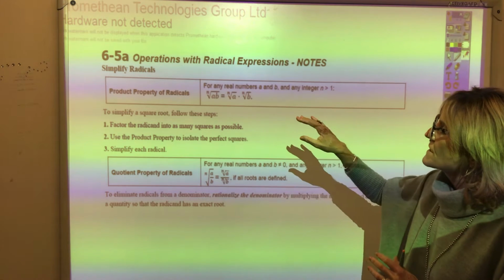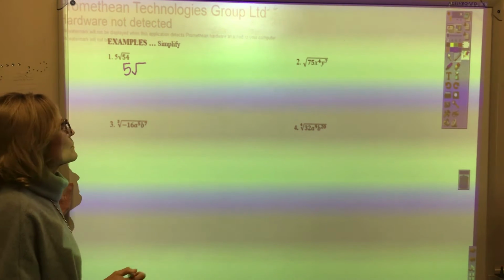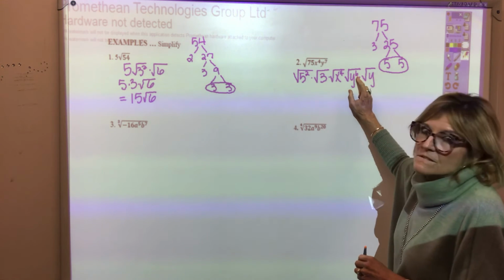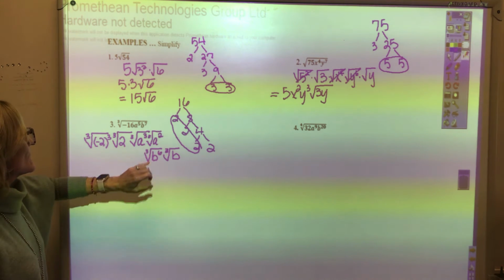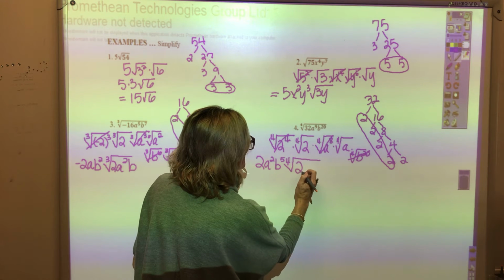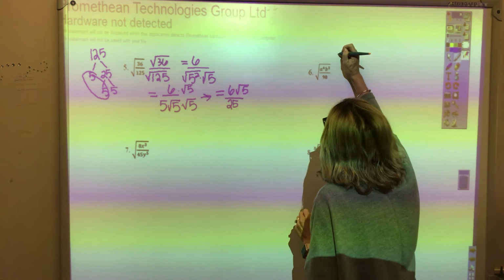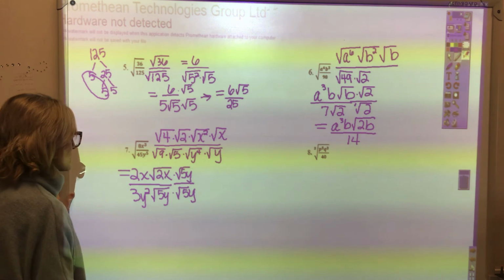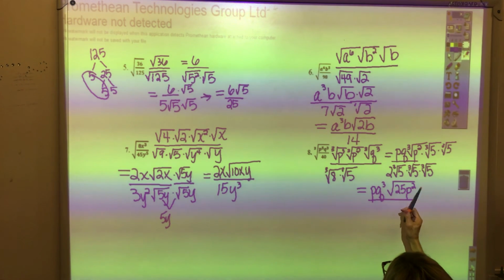6.5a Operations with Radical Expressions